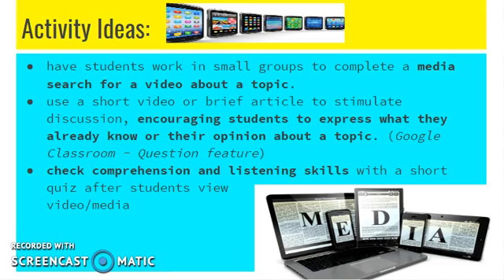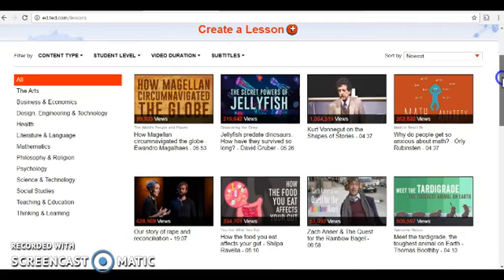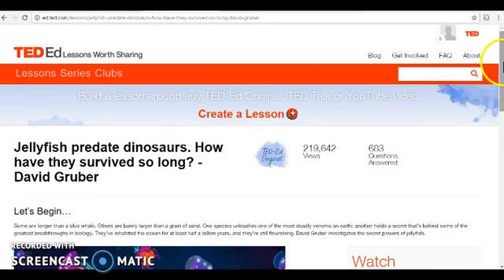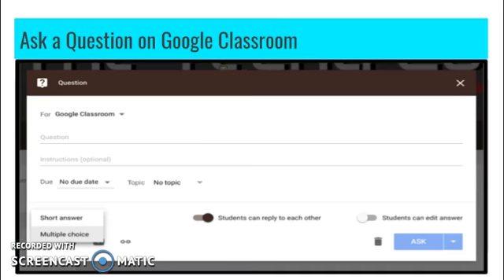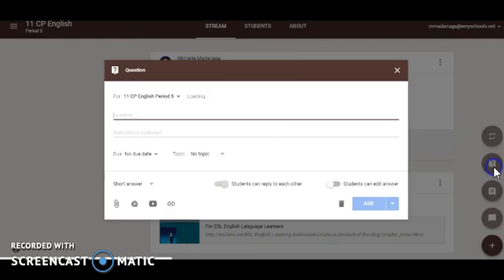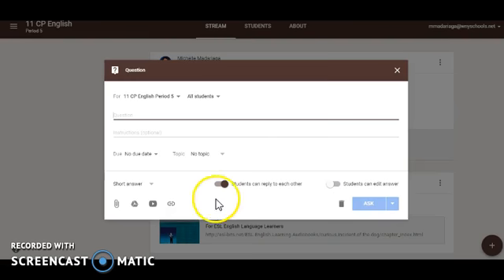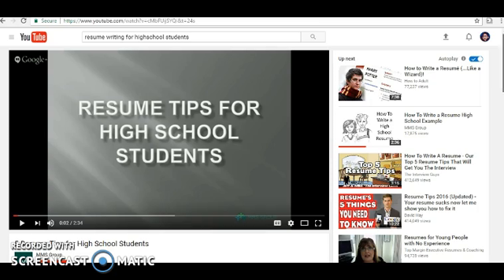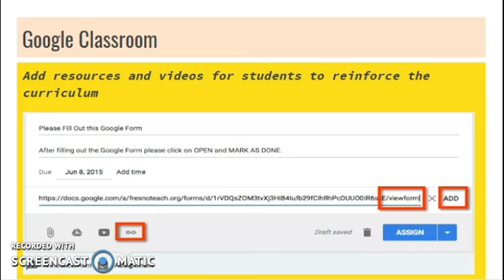IncorporatingMediaInTheClassroom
How to incorporating media in the classroom by using YouTube, Google Classroom and TedEd